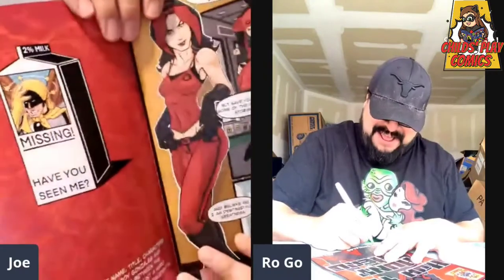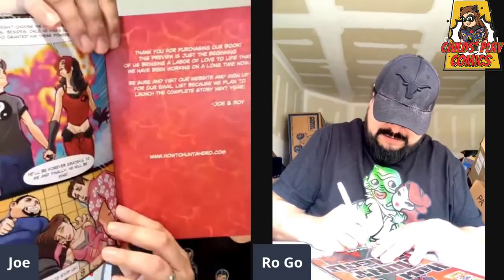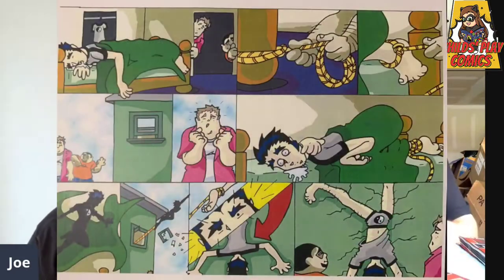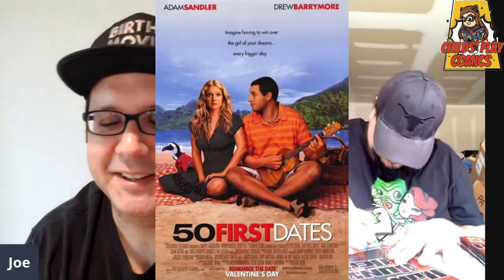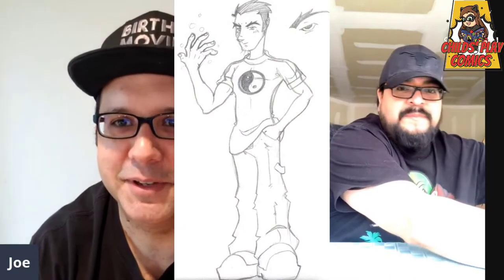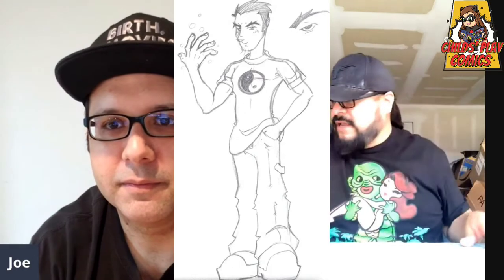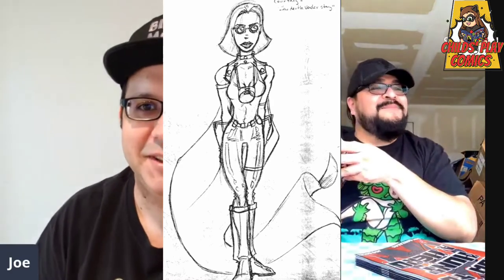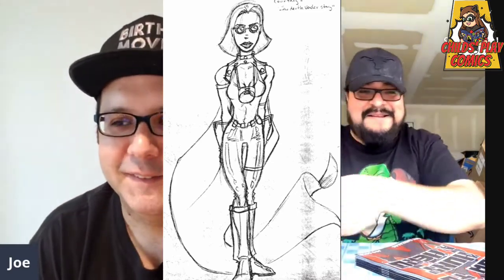Unboxing Our Comic!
We're a local independent comic book publisher based in New Braunfels,  Tx.  We just got our first shipment to unbox!

Plus as we sign the issues, you can hear us tell the origind of the comic and we hope it will offer some inspiration to any aspiring comic creators out there!